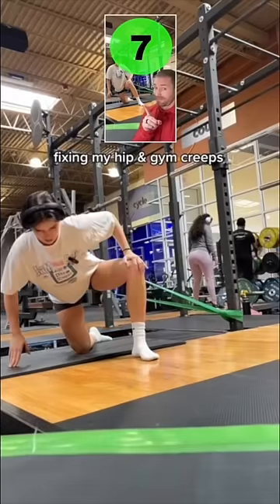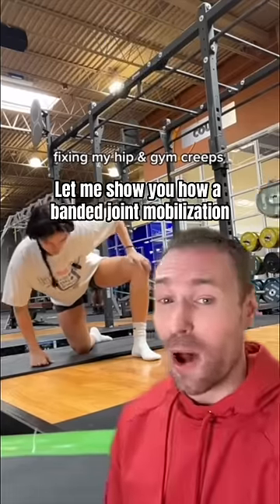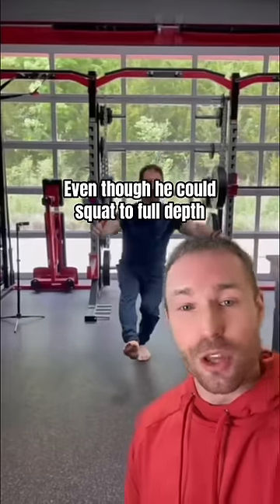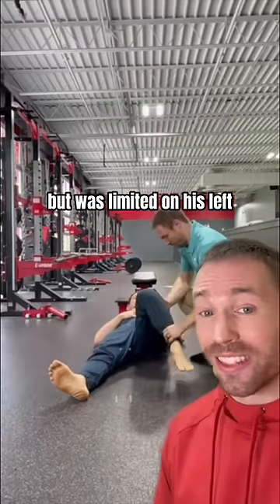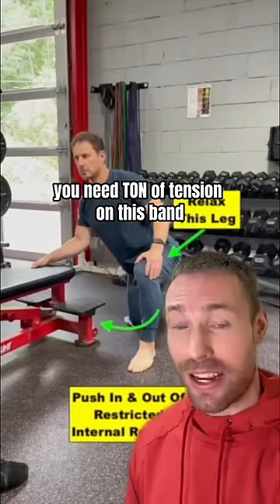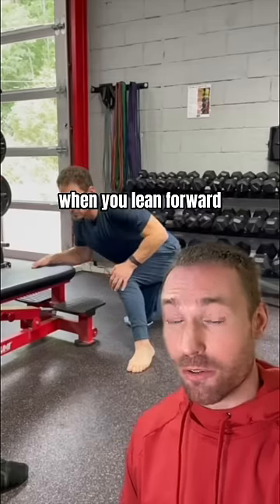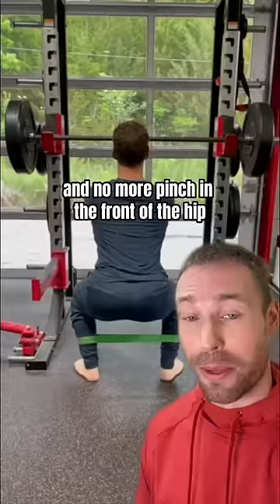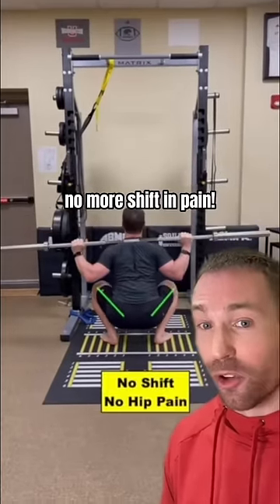DO THIS for Hip Impingement Pain